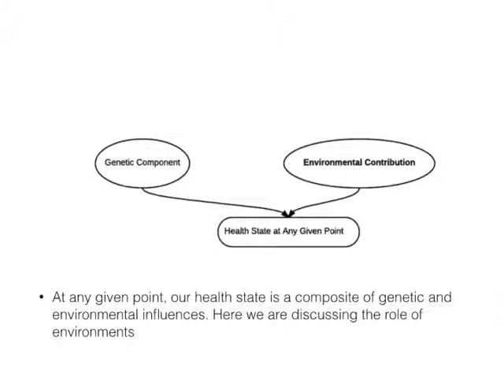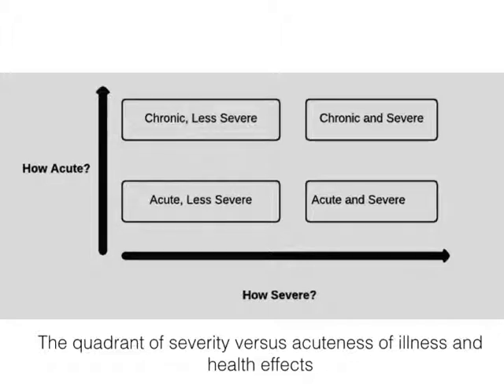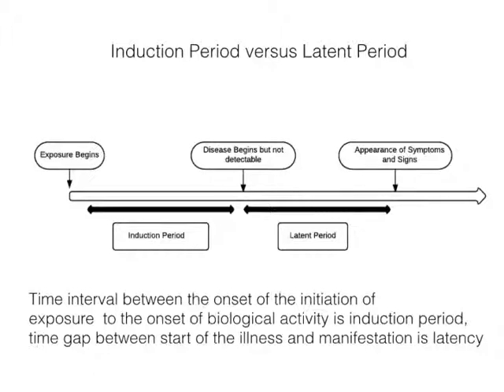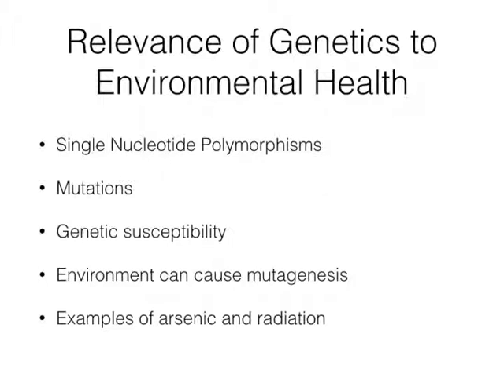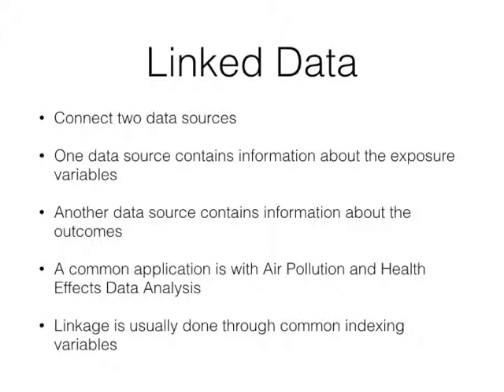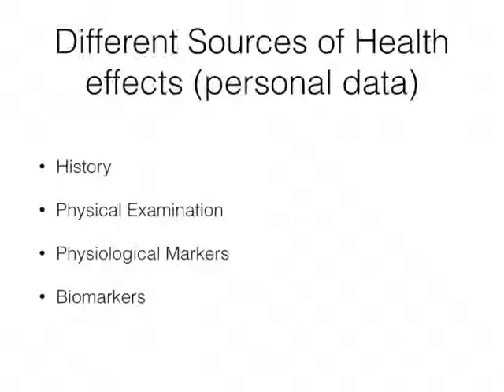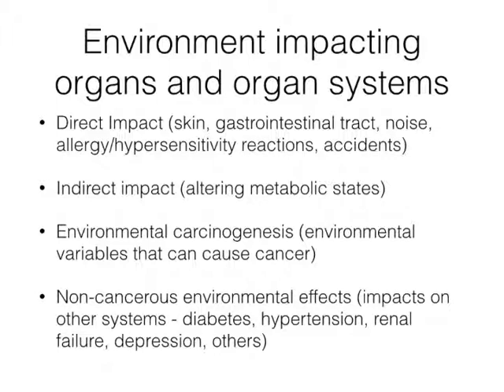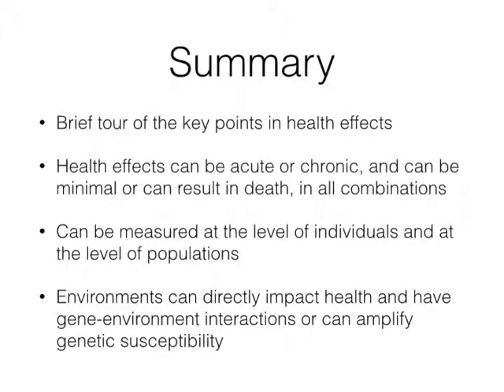healtheffects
This video is about healtheffects